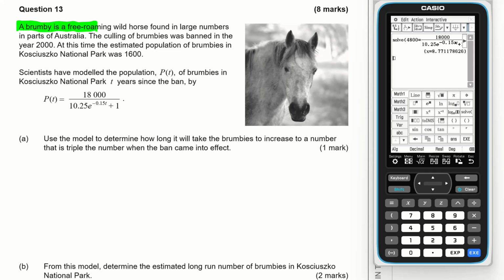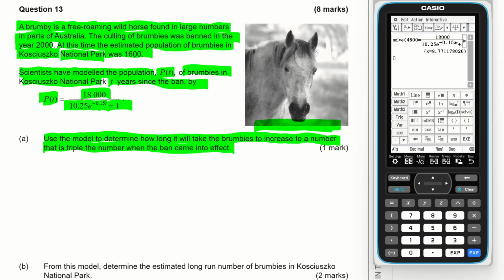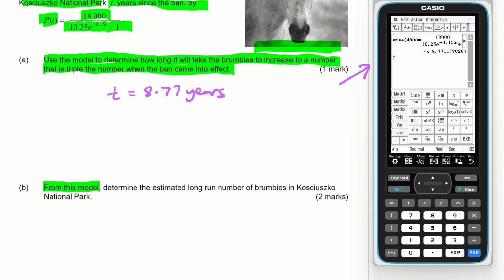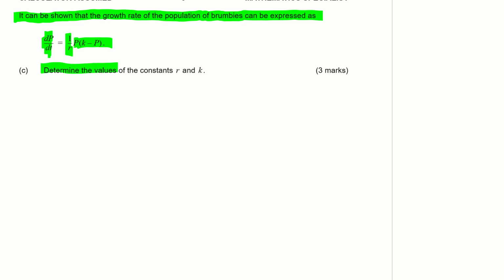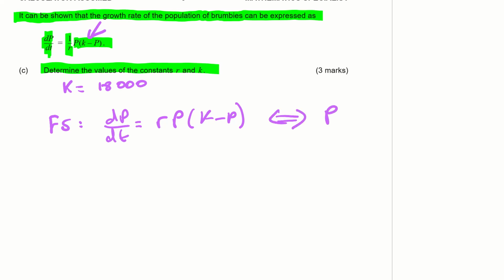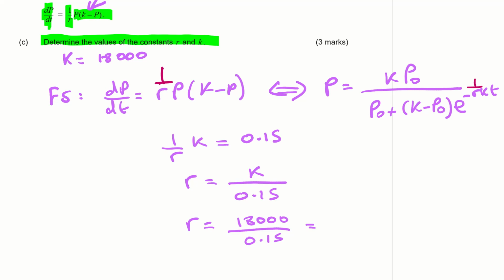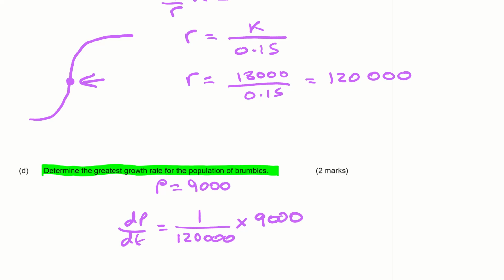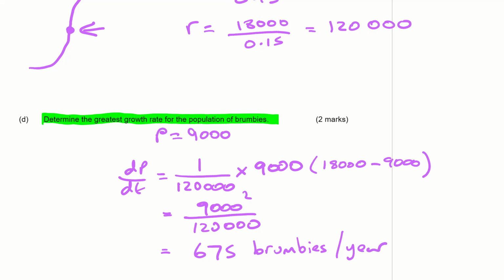WACE Specialist 2024 Q13